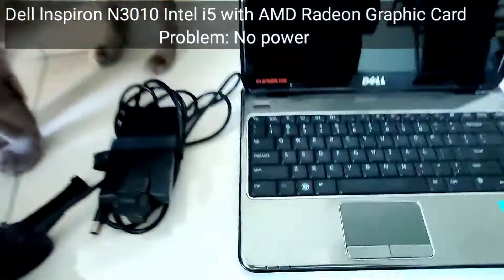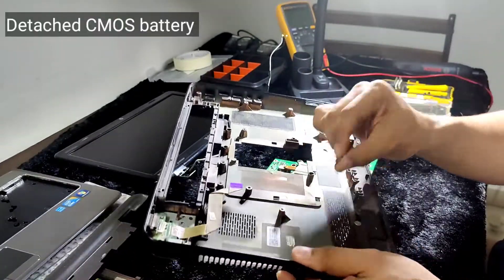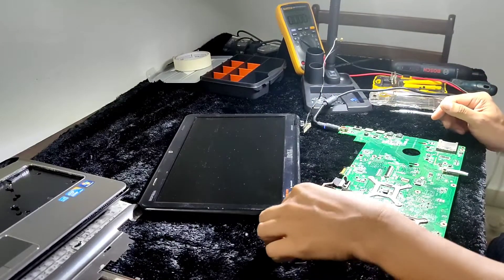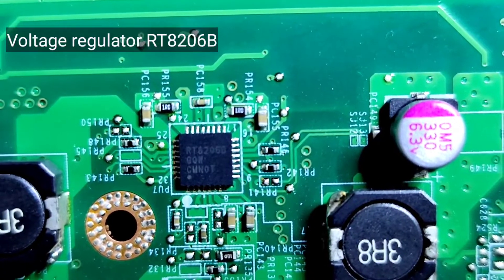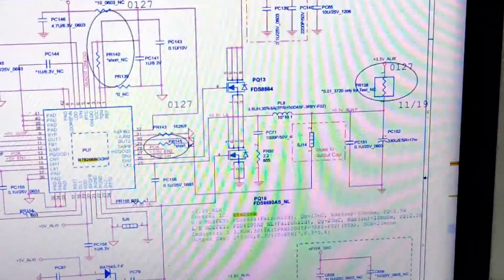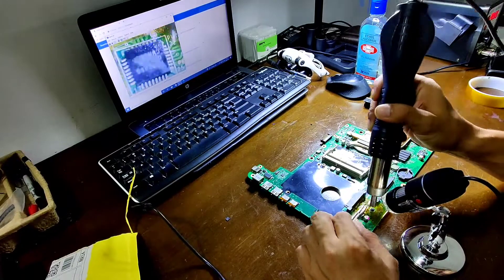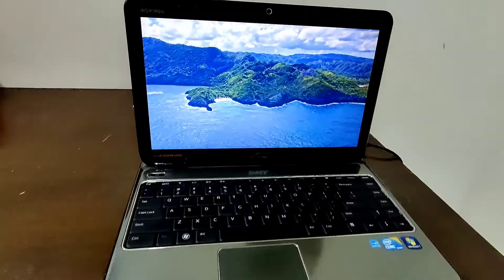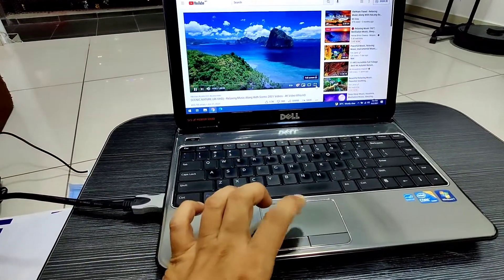Dell Inspiron N3010 - No Power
This unit does not power on and fault isolation found one of the standby voltage is off 3.3v. Further check found a defective voltage regulator.

I hope you find this video is useful.